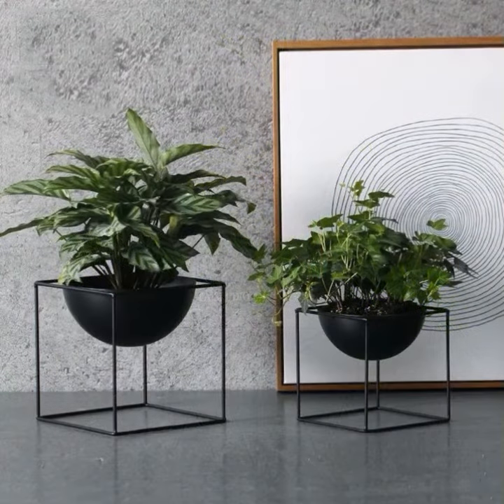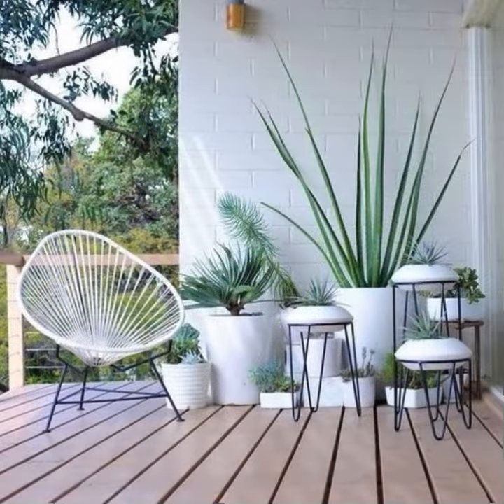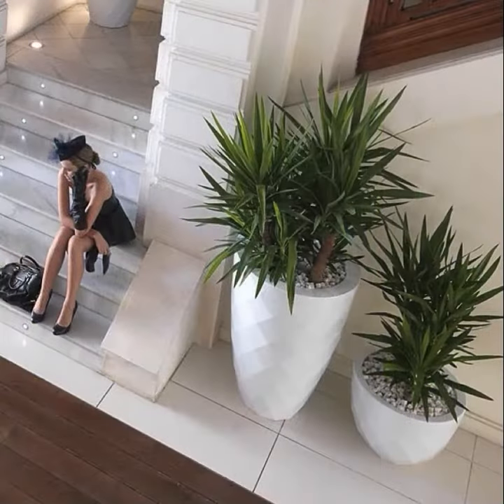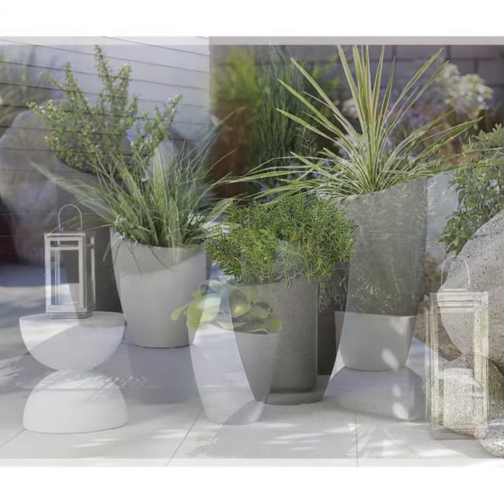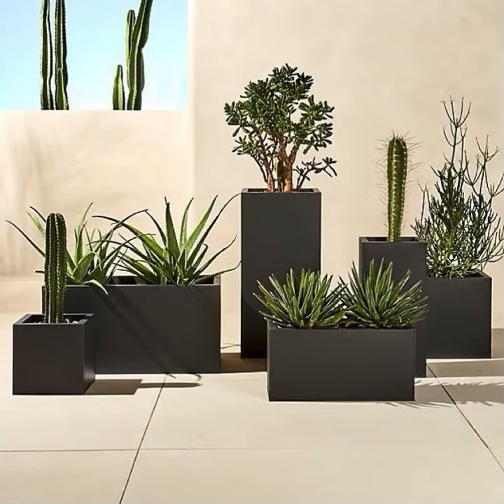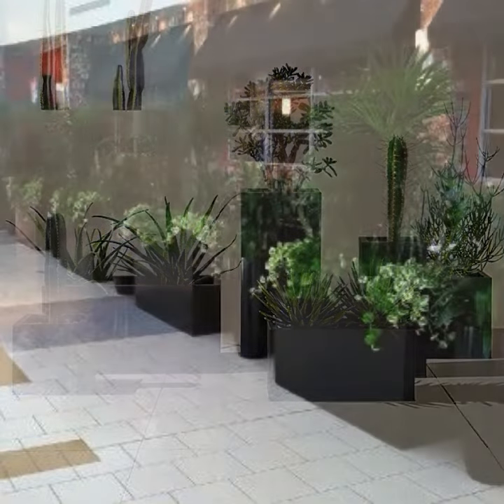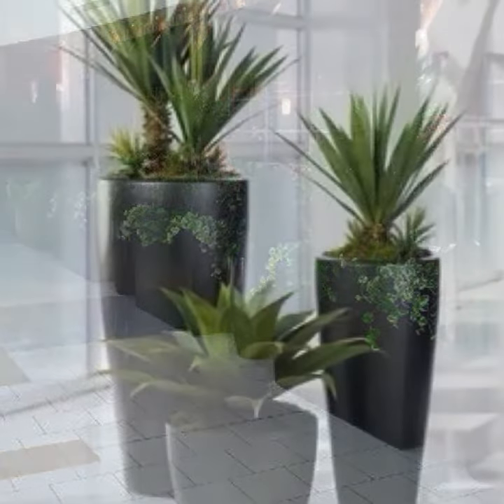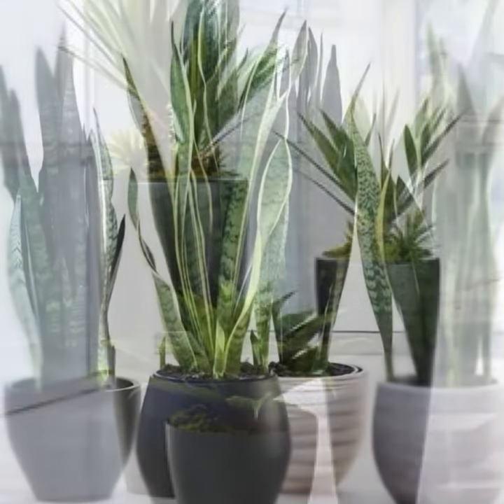Amazing Indoor And Outdoor Plant Interior Decor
Amazing indoor outdoor plant interior decor
should be an essential component of every interior design. Greenery brightens up indoor spaces and are known to have mood-boosting qualities.
If you need this product click this link to get on amazon store